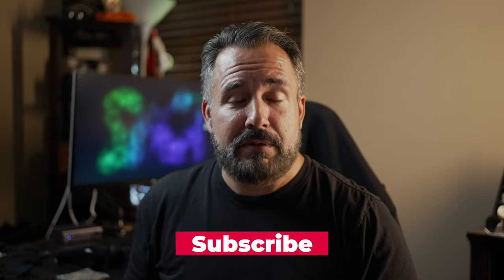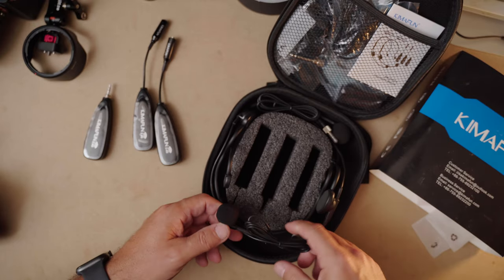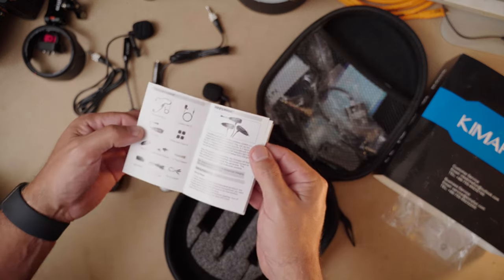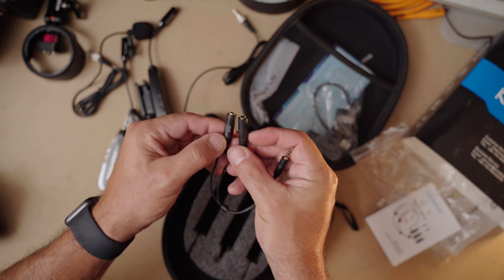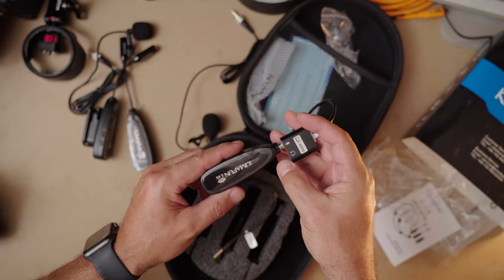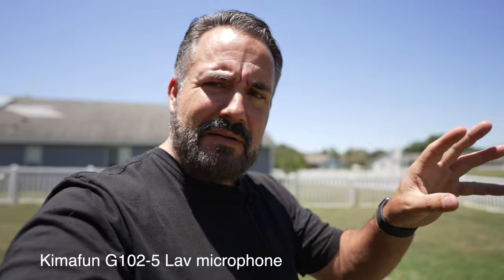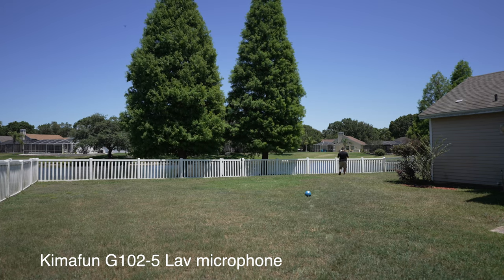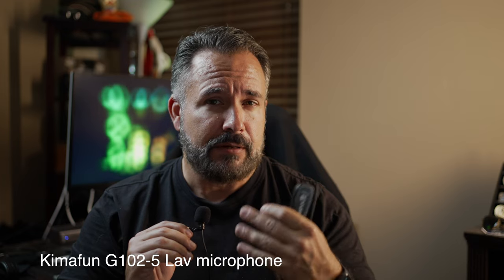Affordable Dual Wireless Microphone Kit | Kimafun G102-5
In this video we check out the Kimafun dual wireless microphone kit. It's an affordable wireless microphone option that comes with everything you need and can be used in a variety of situations.

KIMAFUN 2.4G KM-G102-5 Dual Wireless Headset and Lavalier Lapel Microphone for Smartphone, iPhone, Laptop, Camera, Speaker, PA, Conference, Vlog, Recording
For US
For CA
For UK